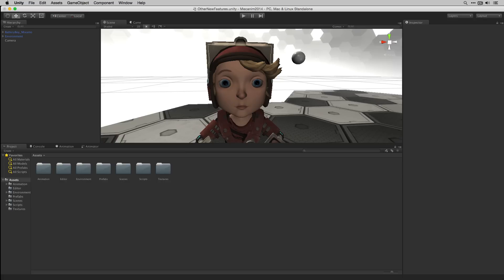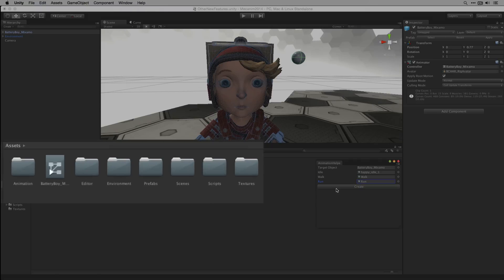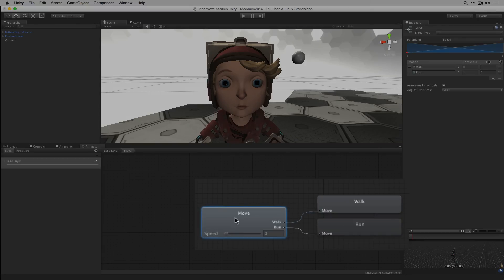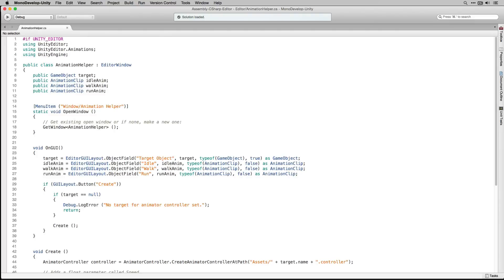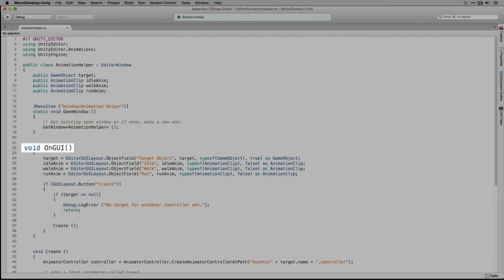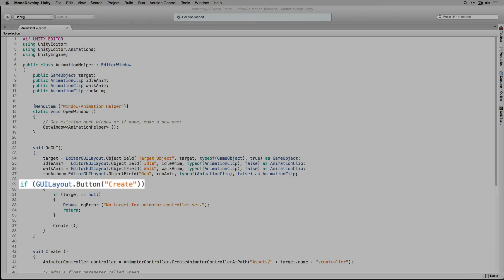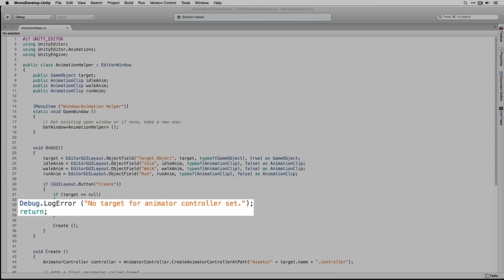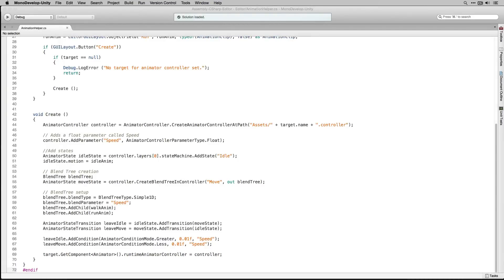Unity 5 - Animation Asset API